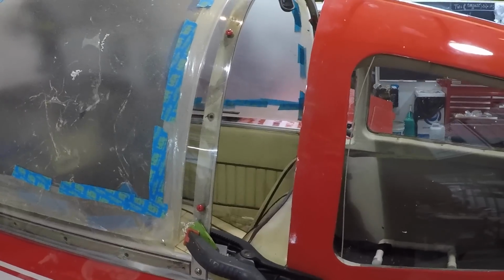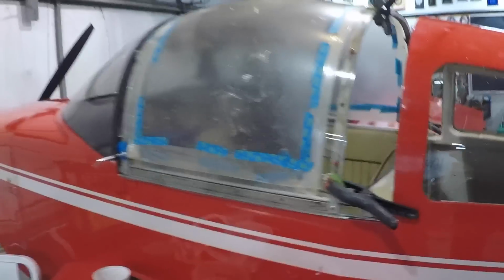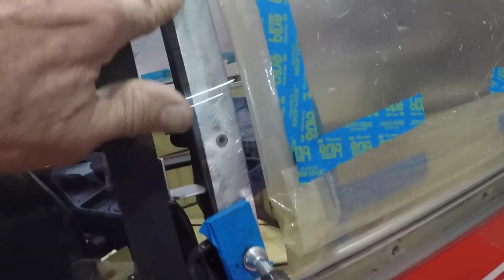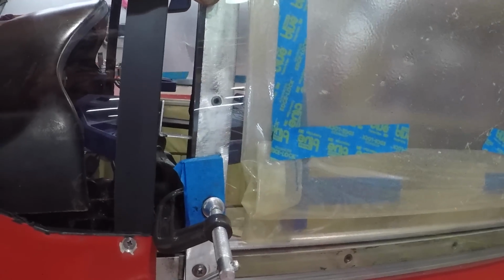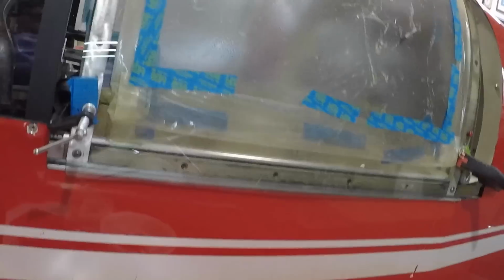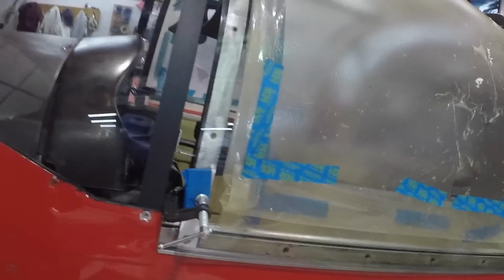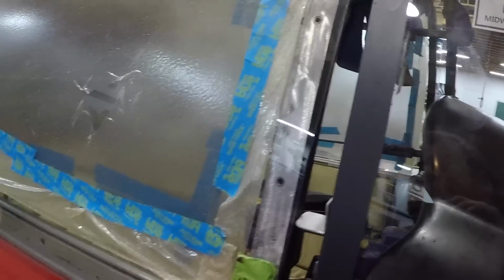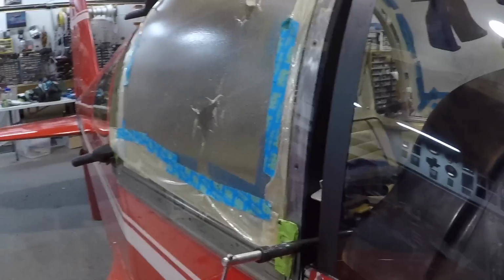Canopy Install Part 3 - Grumman Style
Canopy Install Part 3 - Grumman Style: Installing a two-place canopy.  Part 3 of the Saga.  Video 562 in the Hit Parade.